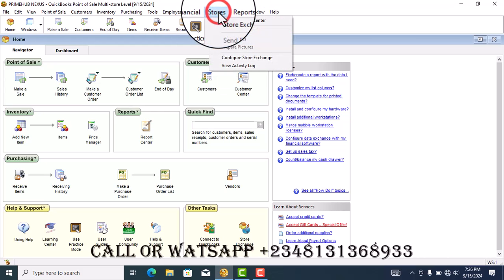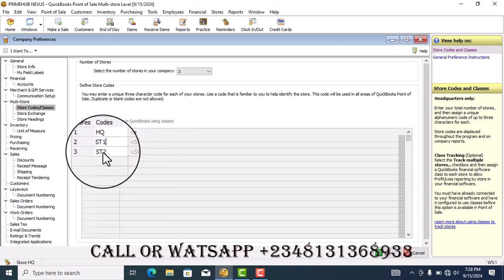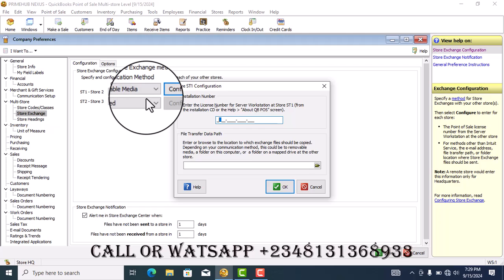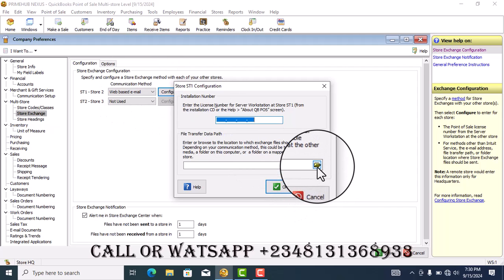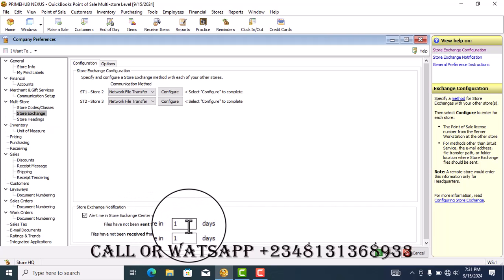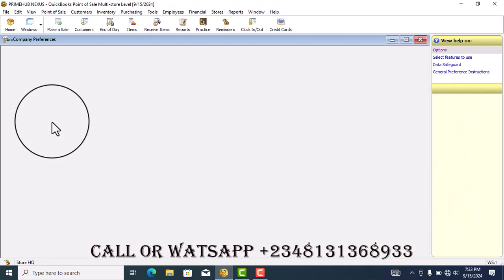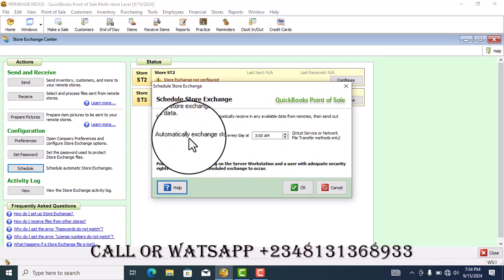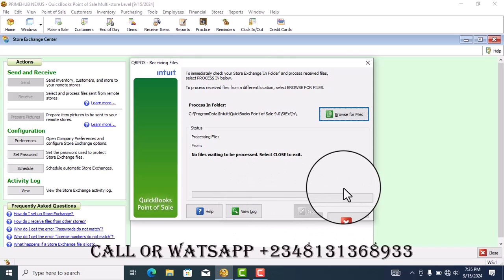How to setup store exchange in QuickBooks POS